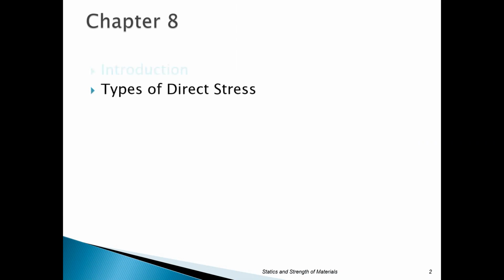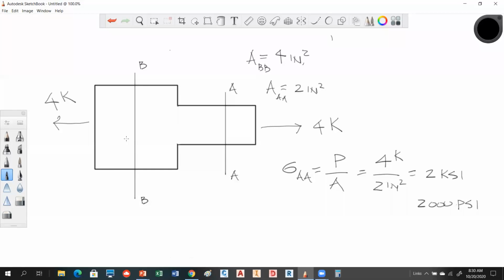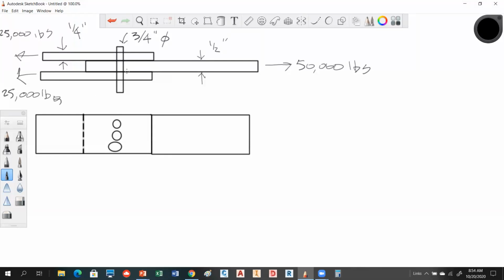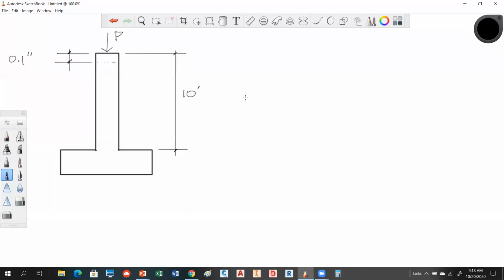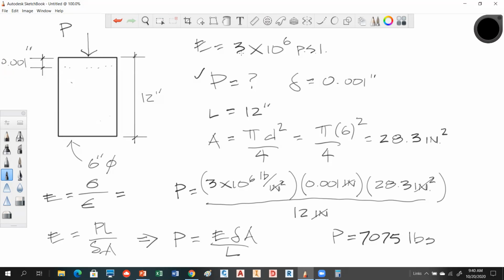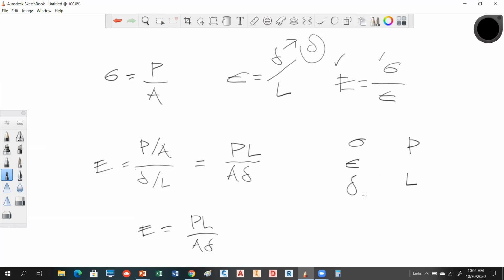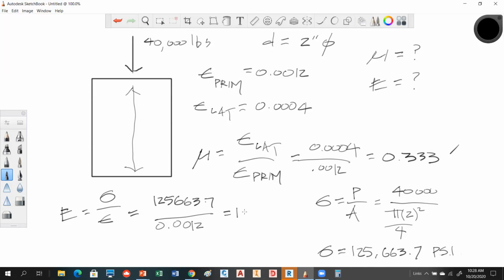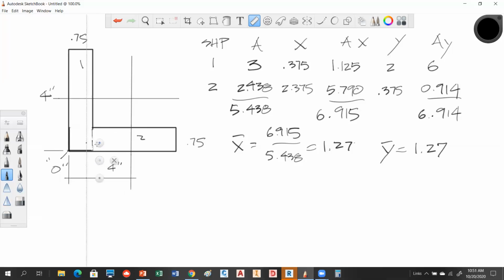CET 125 - WEEK 9 Lecture